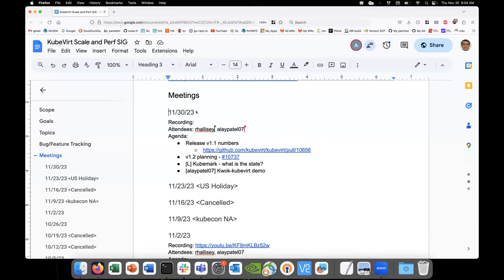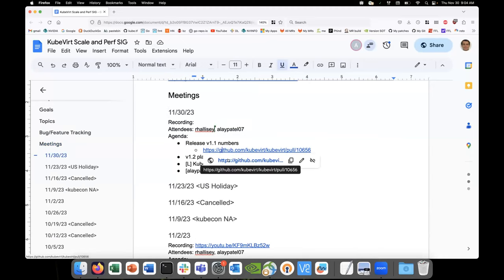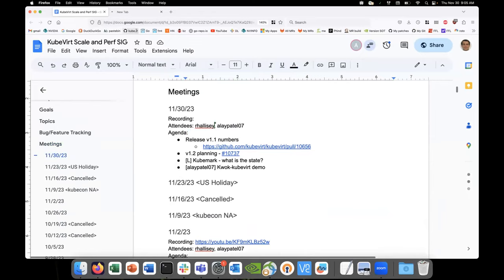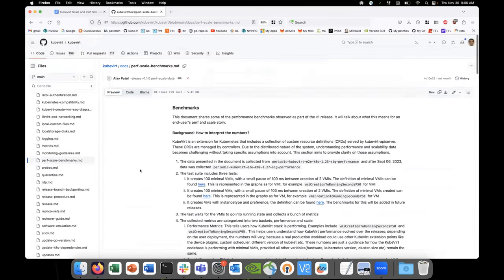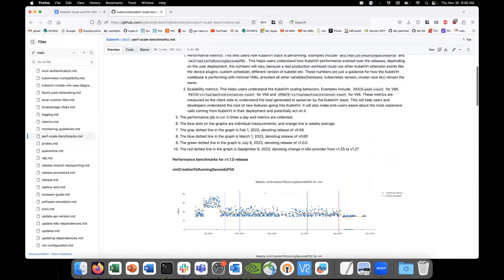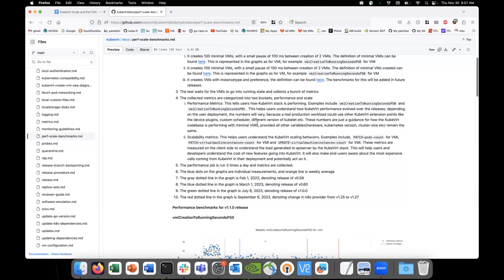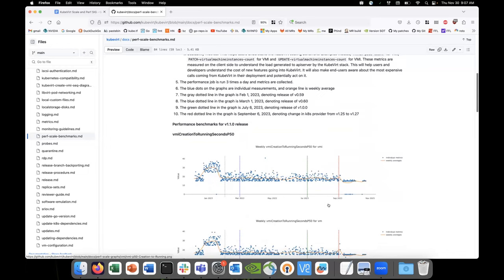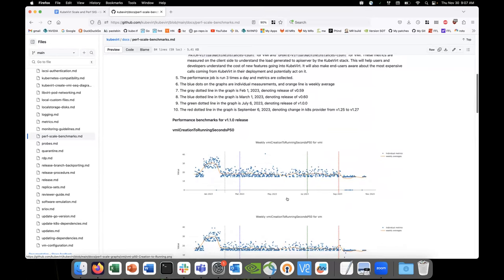SIG - Performance and scale 2023-11-30